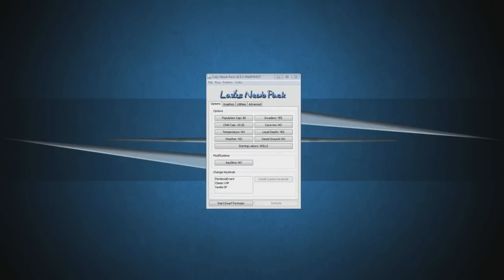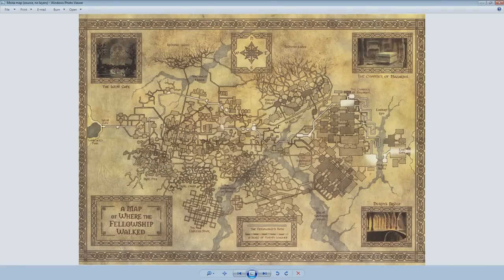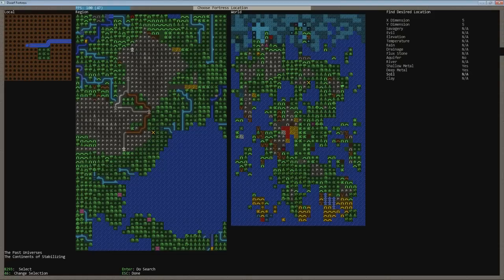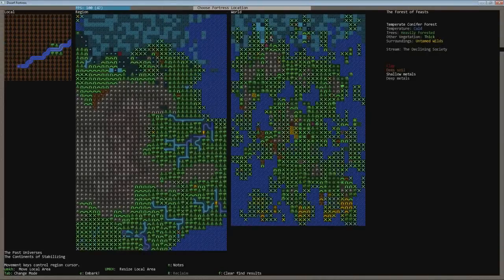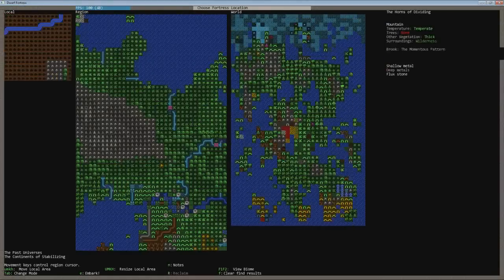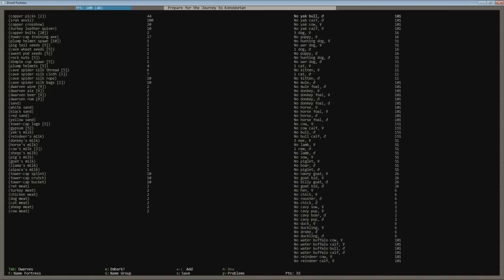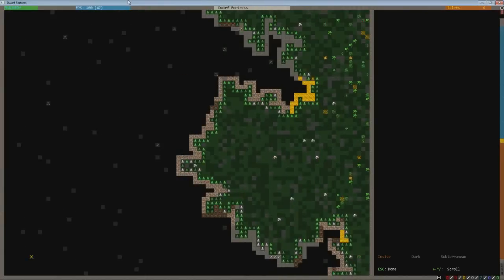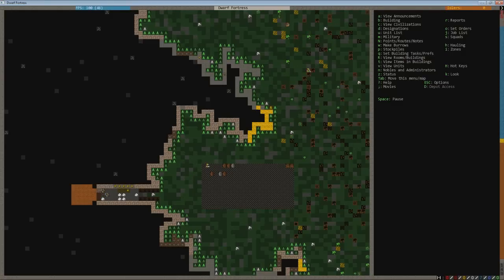Blitz Plays Dwarf Fortress - Ep. 1 - The Embark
This episode focuses on the introduction of Dwarf Fortress, the templates and maps we will be basing our designs off of, and the preperation of the embark.

This series will chronicle the re-building of the Mines of Moria from Lord of the Rings. We will be using a map and a template (links below) to construct a functioning fortress based on the work of many Urists. The playthrough will be done in version 0.34.11 and will air on Mondays.

Dwarf Fortress is a single-player fantasy game. You can control a dwarven outpost or an adventurer in a randomly generated, persistent world.